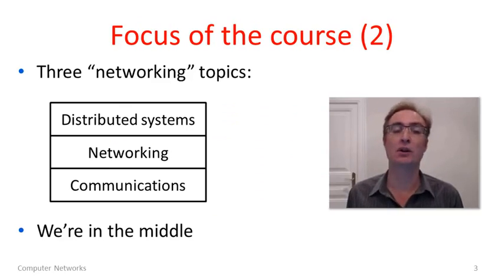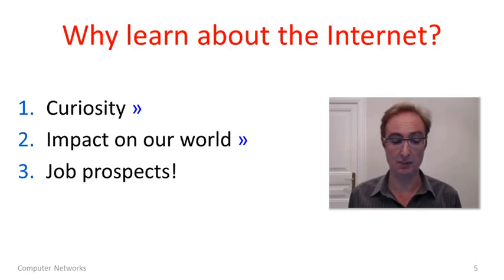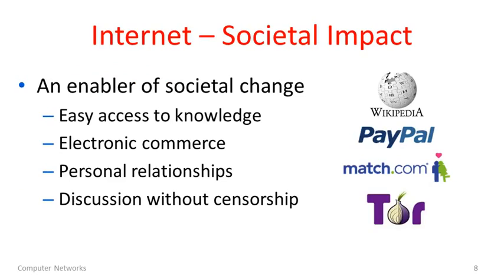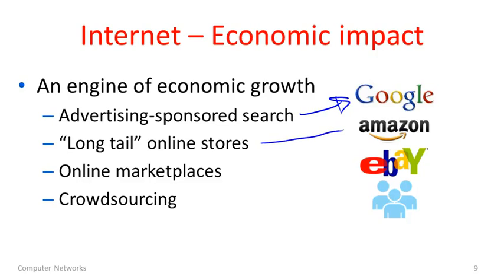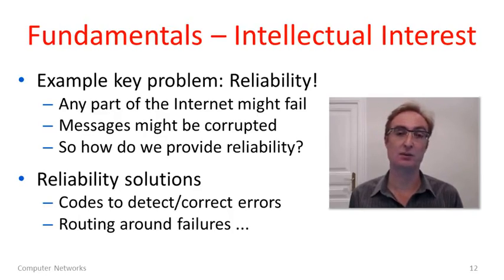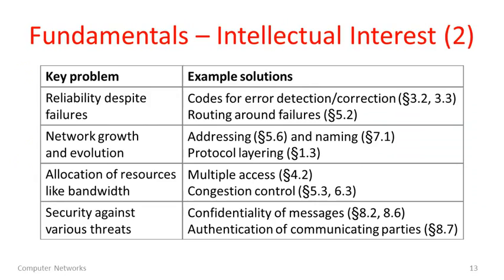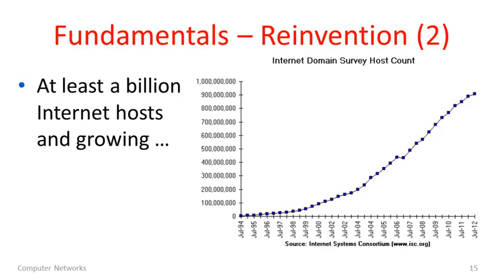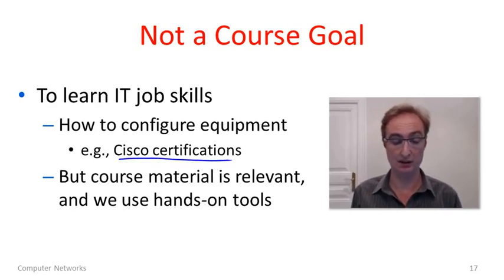Week 1 - Goals and Motivation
This is the very first video in the Computer Networks course on Coursera.org.

Thank Prof.David Wetherall from University of Washington for the course.

Computer networks from ISPs to WiFi and cellular networks are a key part of the information economy. These networks are the foundation for the Web, and they enable companies such as Google, Facebook and Amazon. This course introduces the fundamental problems of computer networking, from sending bits over wires to running distributed applications. For each problem, we explore the design strategies that have proven valuable in practice. Topics include error detection and correction, multiple-access, bandwidth allocation, routing, internetworking, reliability, quality of service, naming, content delivery, and security. As we cover these topics, you will learn how the internals of the Internet work to support the Web and other networked applications. You will develop a detailed understanding of widely-used networking technologies such as TCP/IP, HTTP, 802.11, Ethernet, and DNS.